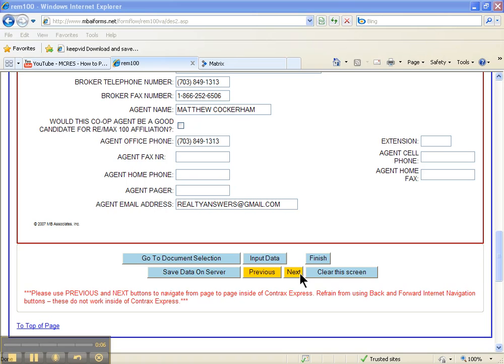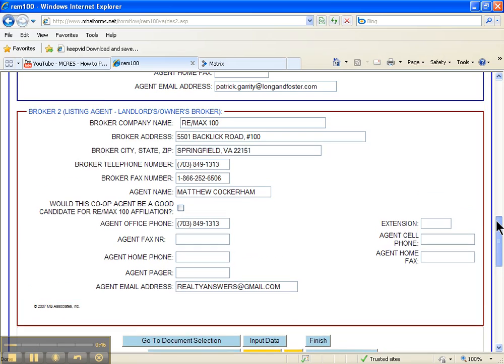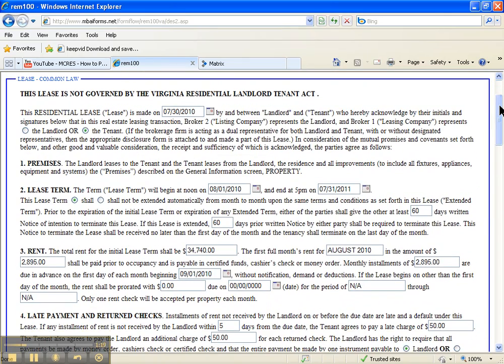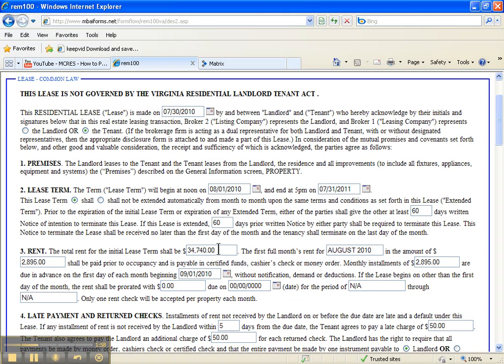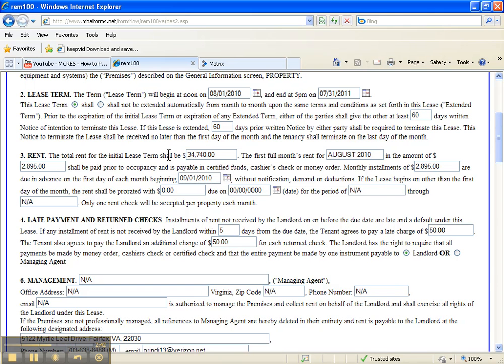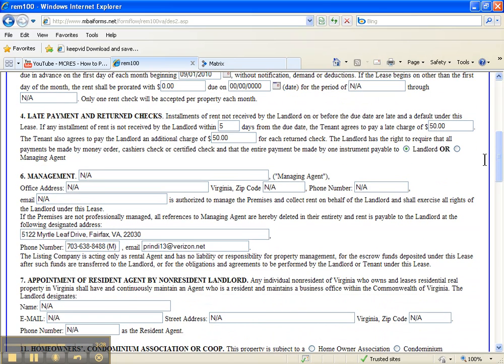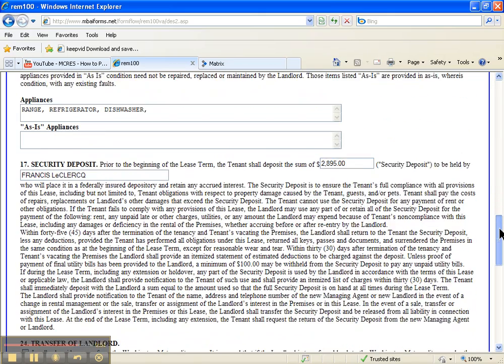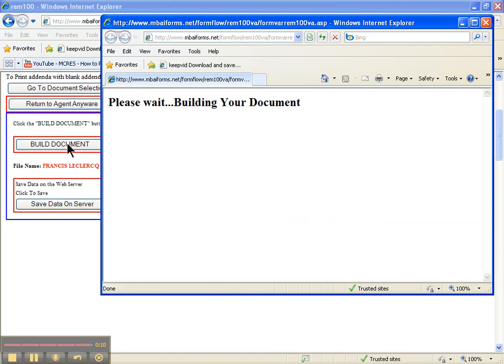MCRES - How to Prepare a Lease Document Part 2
PRO-Rating Rent Calculation:
Monthly Rent Amount multiply by 12 = Rent for One Year, then take
Rent for One Year and Divide by 365, now you have Rent Per Day, then take
Rent Per Day and multiply by Number of Days in Pro-rated Month.

EXAMPLE:
(1) $2,500(Monthly Rent) times 12 = $30,000
(2) $30,000 divided by 365 = $82.19
If the Tenant were moving in on the 15th of August then they are in for 17 days in August so . . .
(3) $82.14 times 17 = $1,397.26 pro-rated rent for August 15th to 31st.
**Please note this will impact your total value amount of the lease, adjust your numbers accordingly.
Call, email or text with questions.